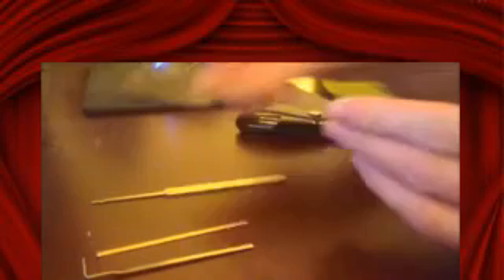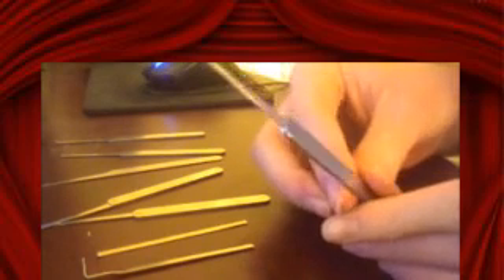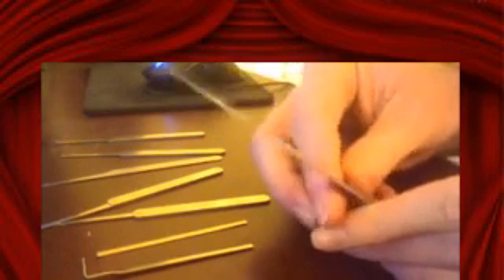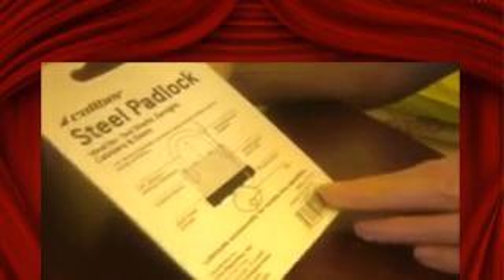Beginner lock picking tools, tutorial, and demonstration